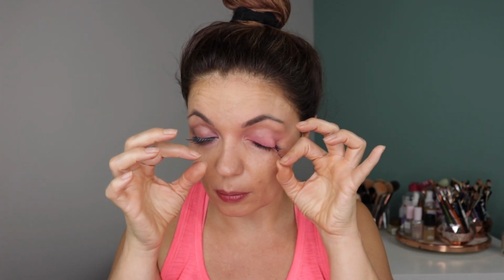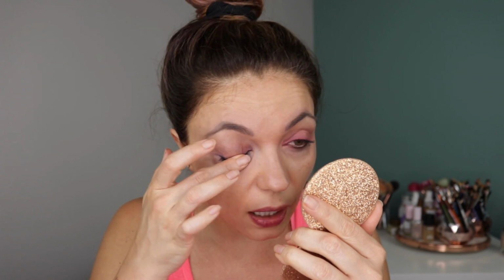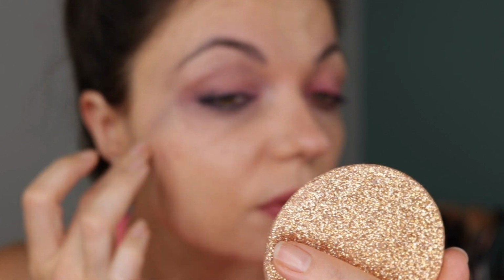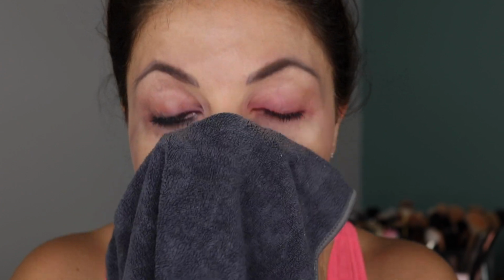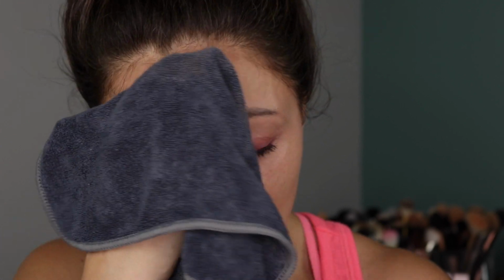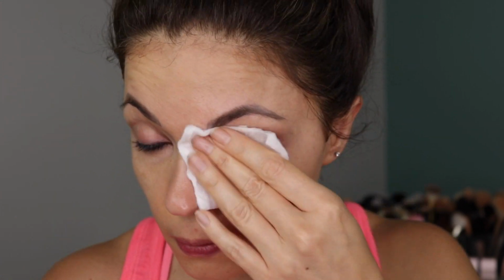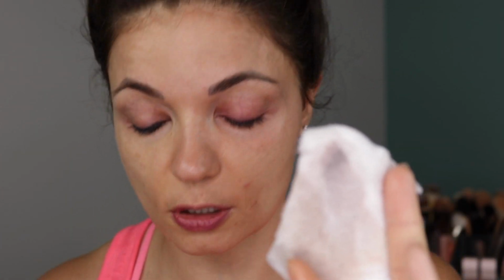TAKING IT OFF WITH ONE SIZE BEAUTY: Trying Go Off Makeup Dissolving Mist From PatrickStarrr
Hi Lovelies! This was so much fun to try out! Are you excited for the launch of this brand? Just saw that more releases are coming on 7/30!